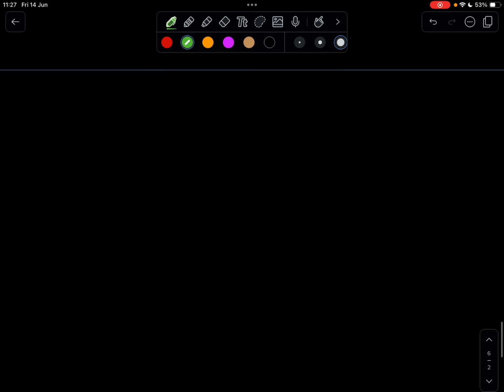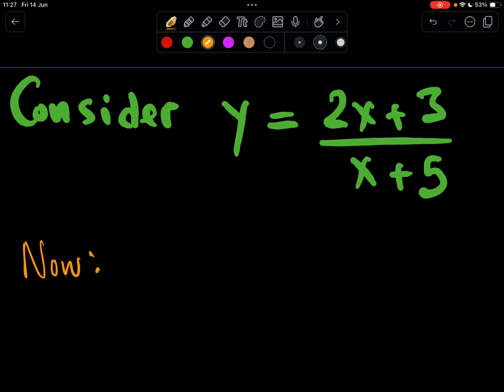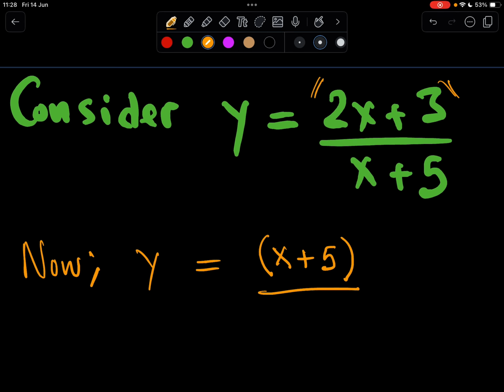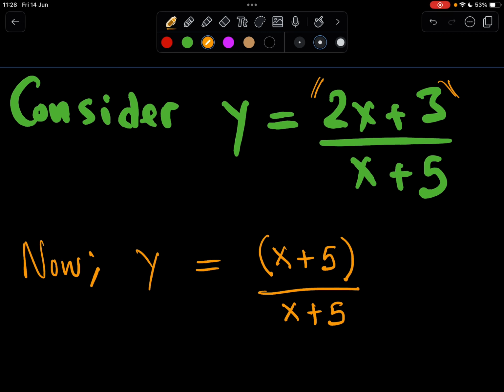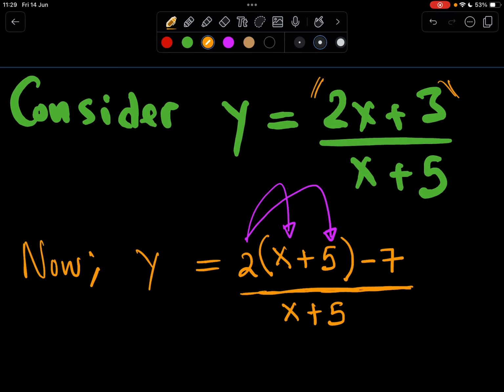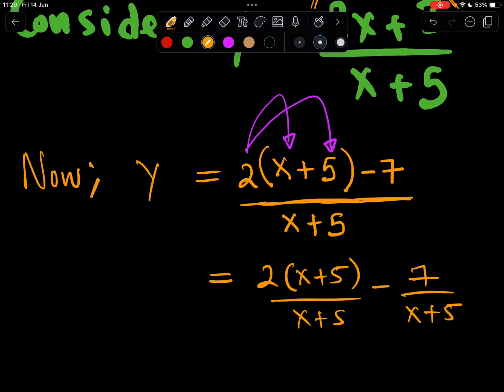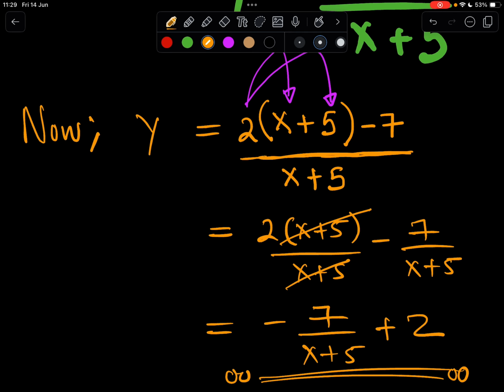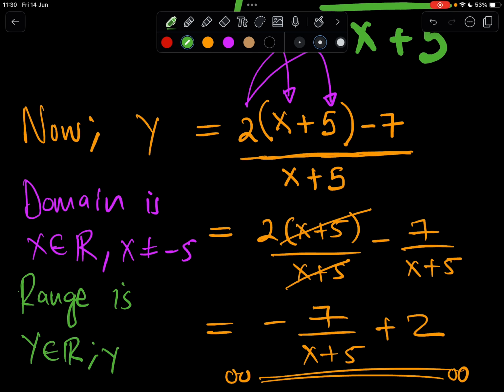Metric Revision | Hyperbolic functions part 2